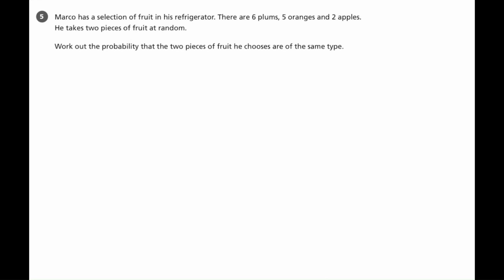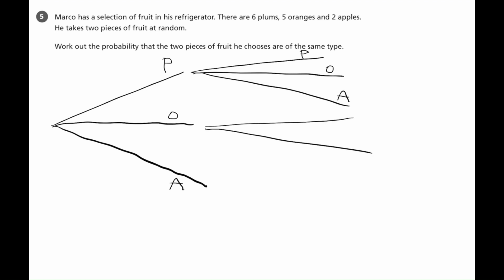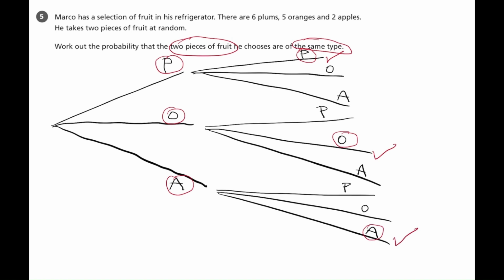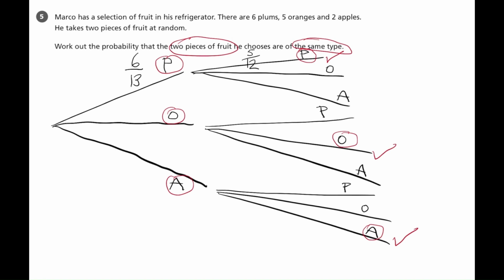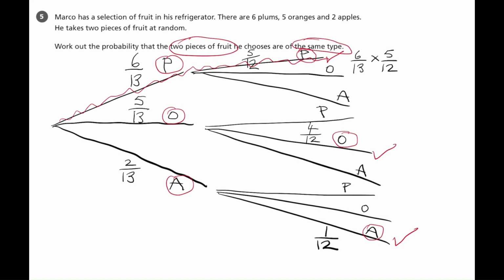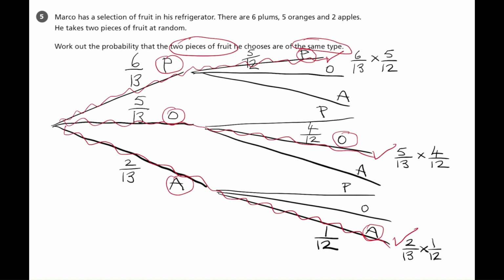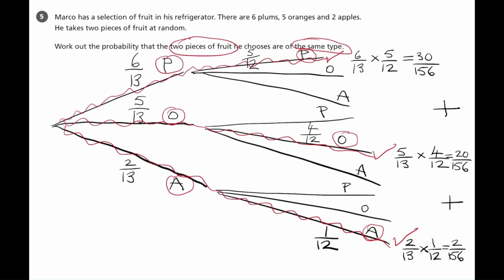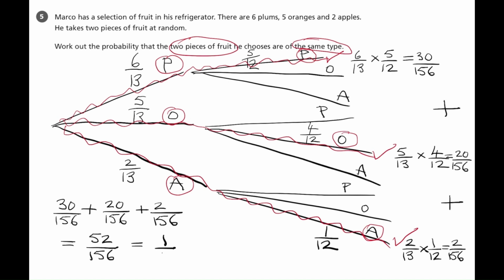Probability - AQA GCSE Maths Higher